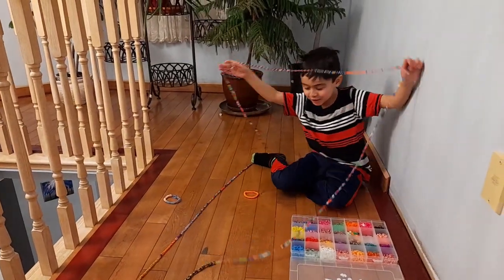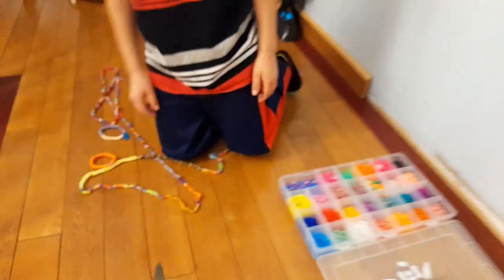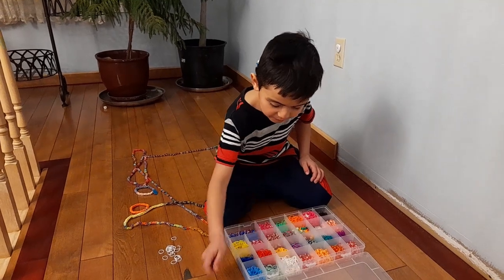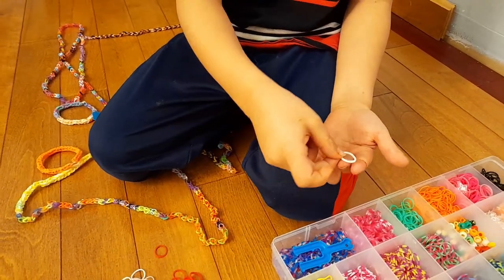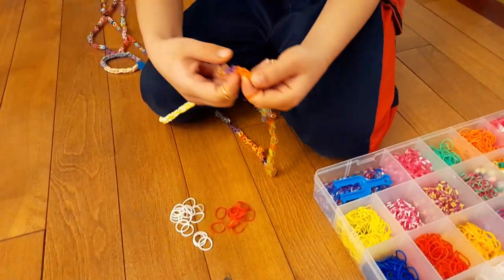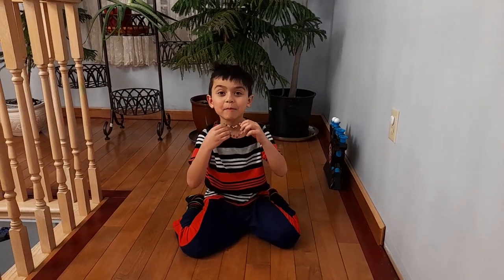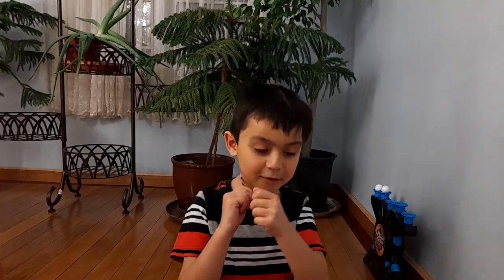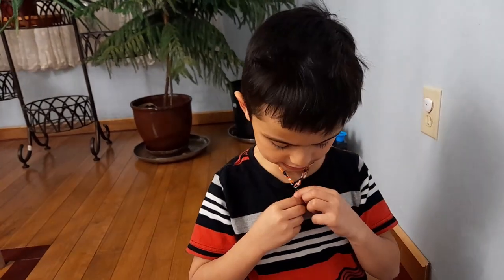How to Make Rainbow Loom Bracelet with your Fingers!